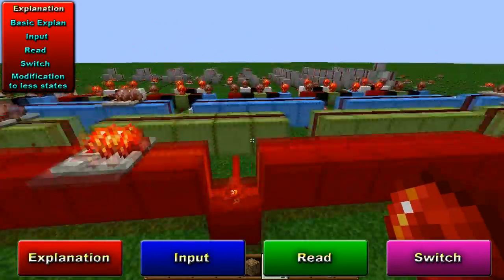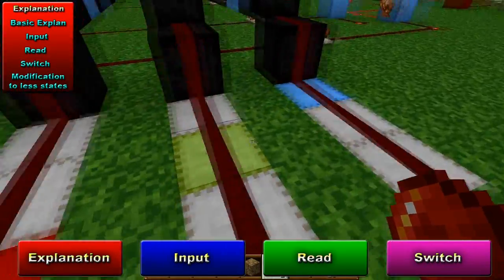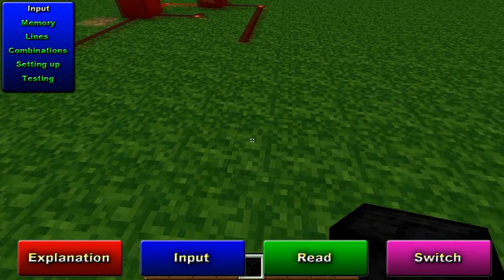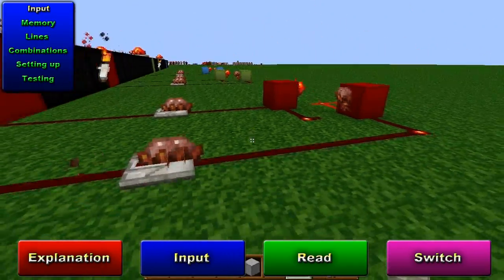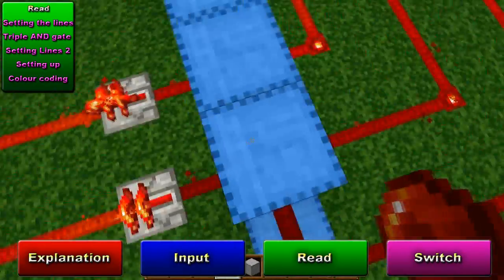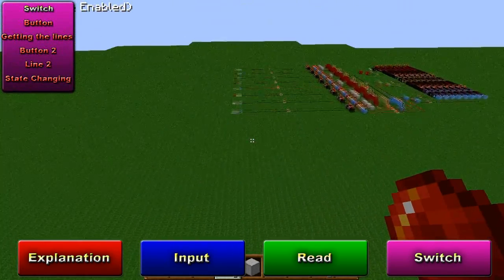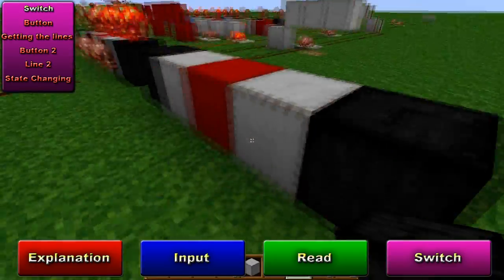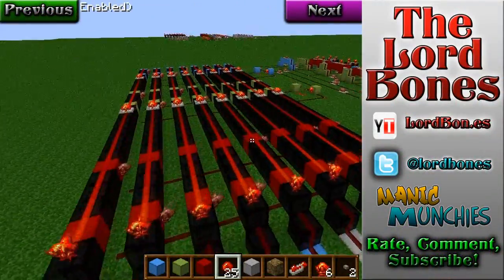Minecraft: Up to 8 state red-stone - Download and Tutorial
This is an 8 state changer around 3 bits, making essentially 3 bit integer with a one button 'add' to toggle.

If you want any further help please comment, if you want 16 state max version then please comment.